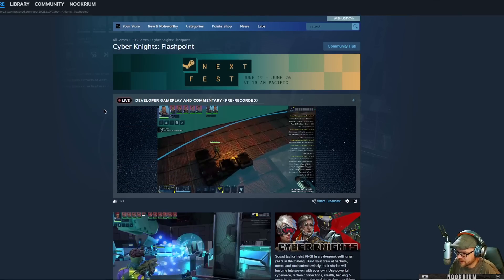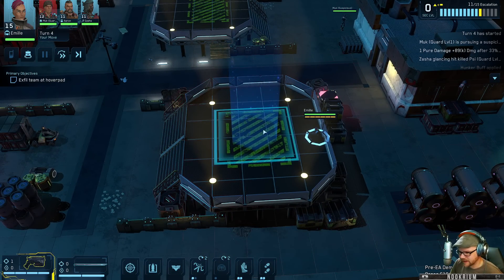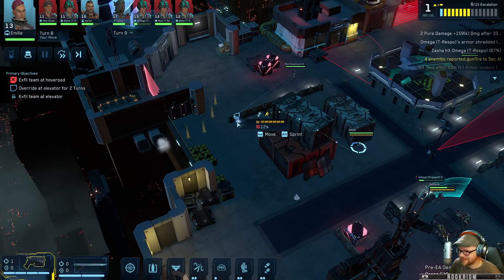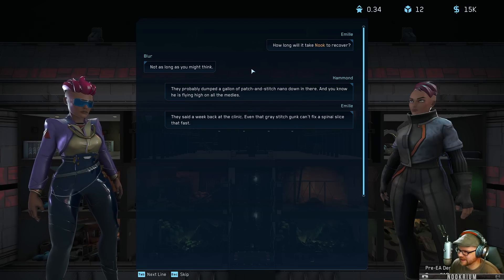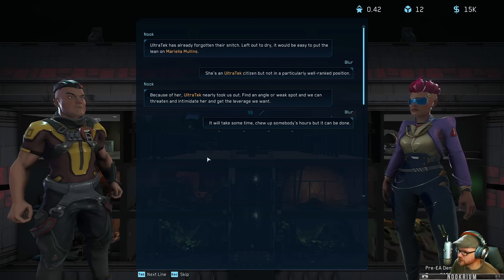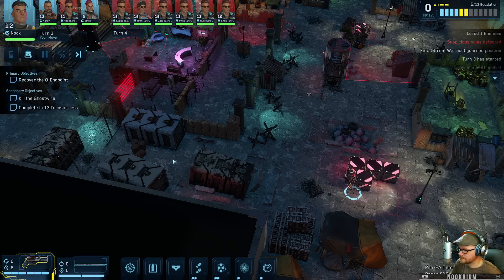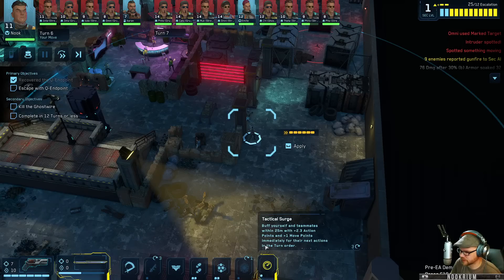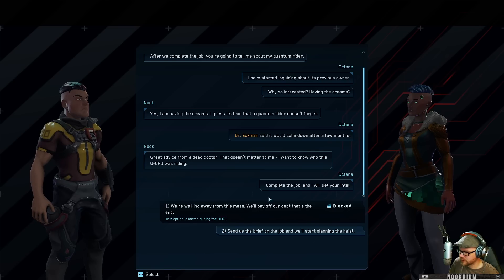Cyber Knights: Flashpoint - (Cyberpunk X-Com by the Trese Brothers)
Squad tactics heist RPG! In a cyberpunk setting ten years in the making. Build your crew of hackers, mercs and malcontents wisely; their stories will become interwoven with your own. Use powerful cyberware, faction connections, stealth, hacking & more to outsmart the odds and determine your future